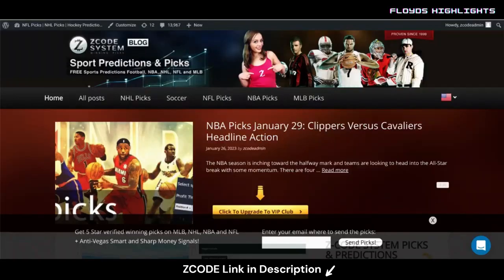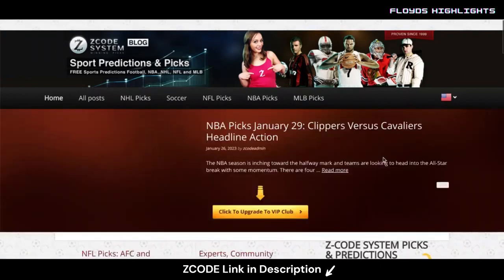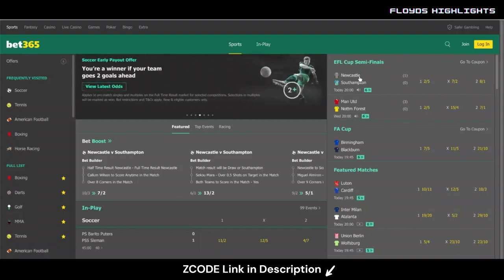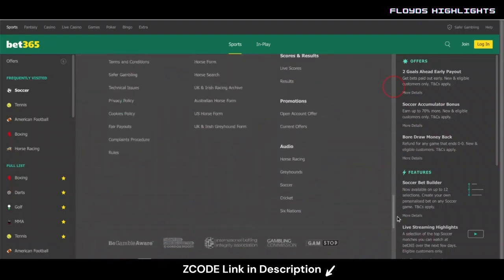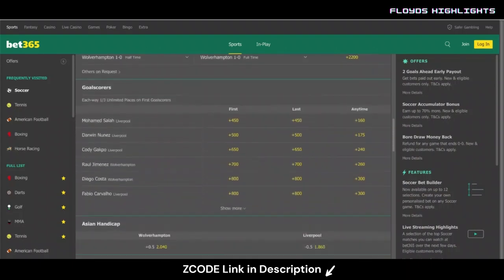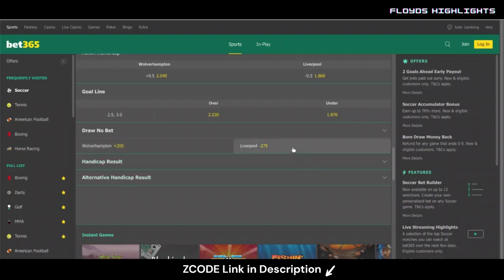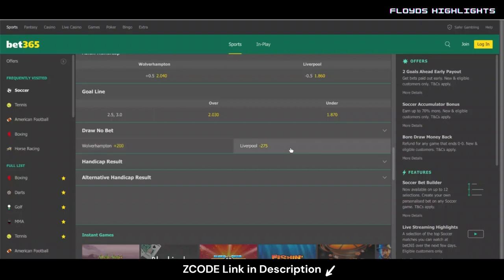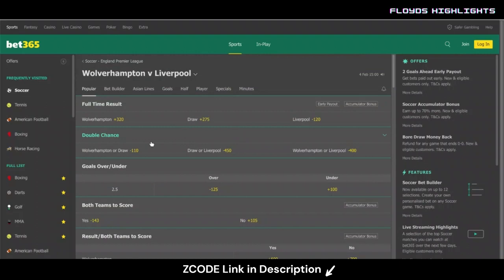Sports Betting 101: Your Ultimate Primer on Winning Strategies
Get the ZCODE A.I. Powered Sports Betting Picks!

In this video, we'll cover all the basics of sports betting. If you're new to this exciting world or just need a refresher, you've come to the right place. We'll cover the different types of bets you can make, from moneyline to point spreads, as well as common betting terminology and strategies. You'll learn about the importance of bankroll management, understanding odds, and how to do your research before placing a bet. We'll also touch on the legal landscape of sports betting and how to find reputable sportsbooks. With our tips and insights, you'll be ready to make informed and confident wagers on your favorite sports. Whether you're a casual fan or a serious bettor, this video will equip you with everything you need to know to get started. So sit back, take notes if you need to, and let's dive into the world of sports betting together.